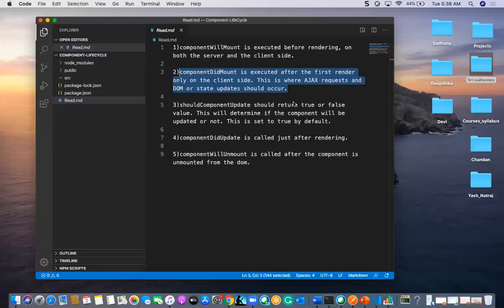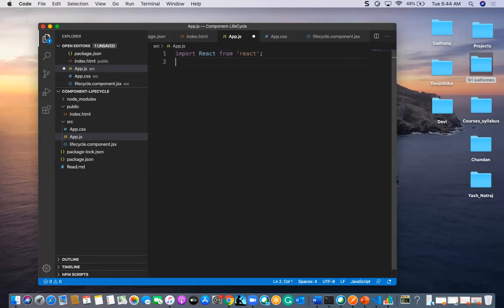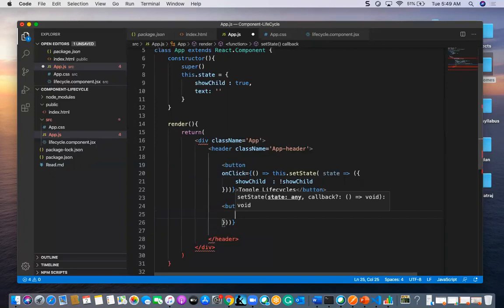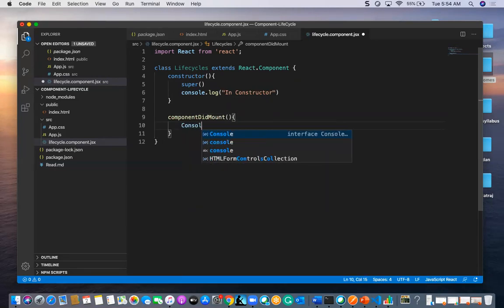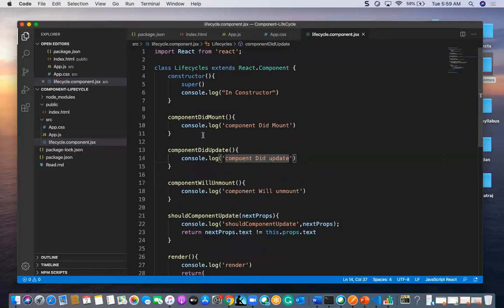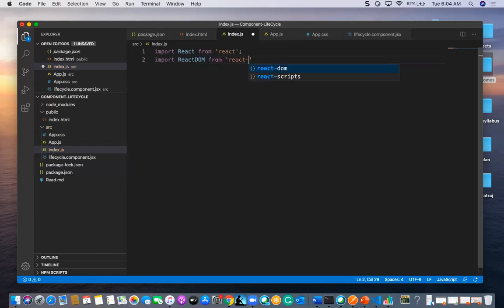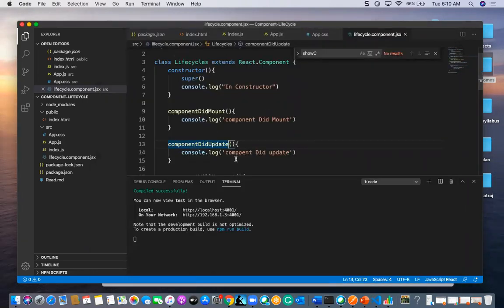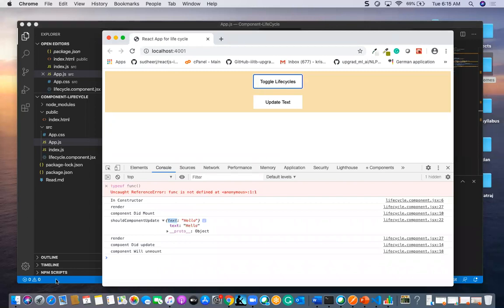React : Component Life Cycle